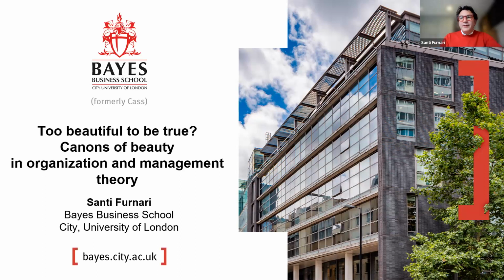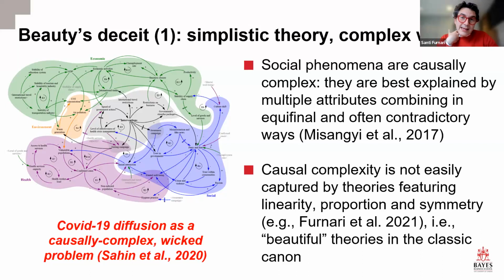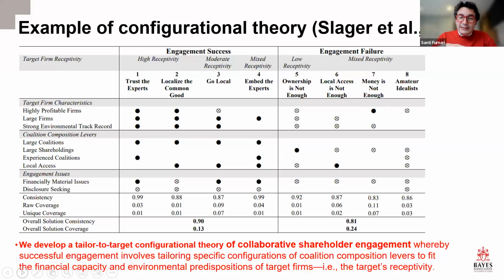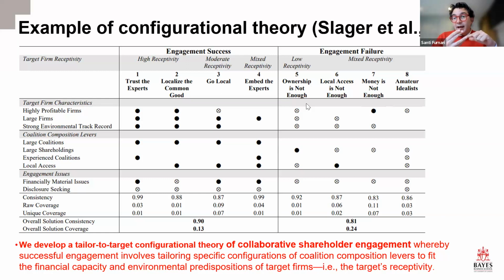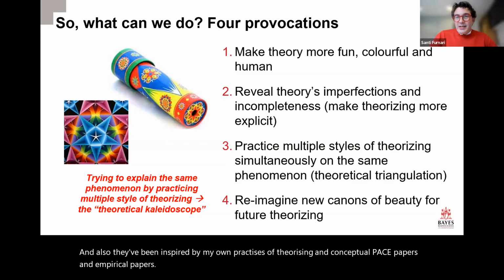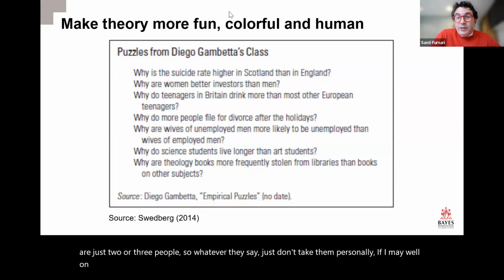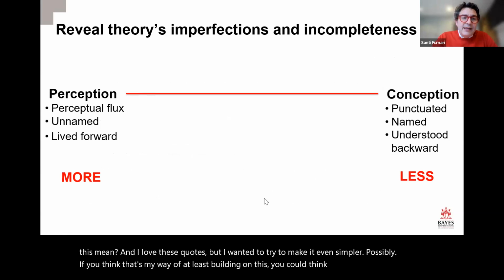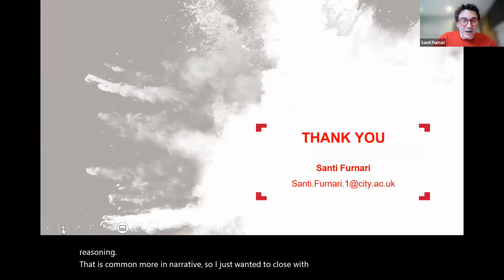Canons of Beauty in Organization and Management Theory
Speaker: Santi Furnari (City University, London)

Theories are usually evaluated on the grounds of rigor and logic, but what is beauty in theory and theorizing? And do we need to expand our established conceptions of what constitutes a “beautiful theory”? In this webinar, we'll unpack some of the aesthetic assumptions commonly underlying theory and theorizing in the social sciences, discussing possible alternative forms of theorizing for the future.